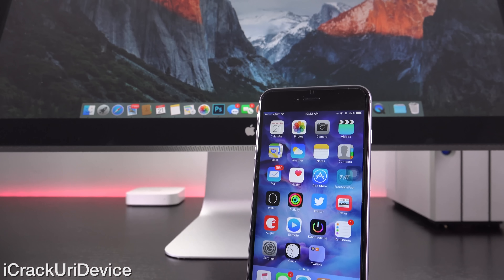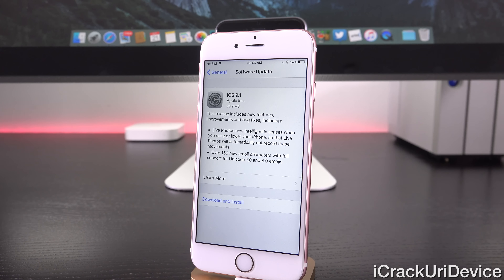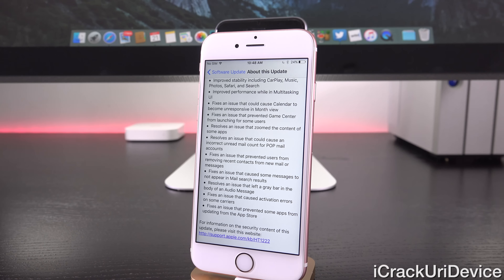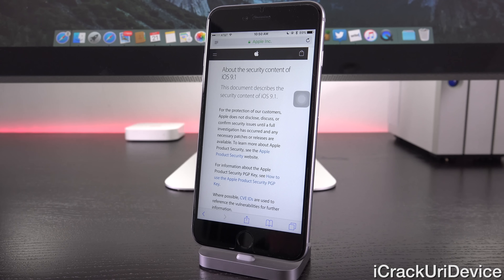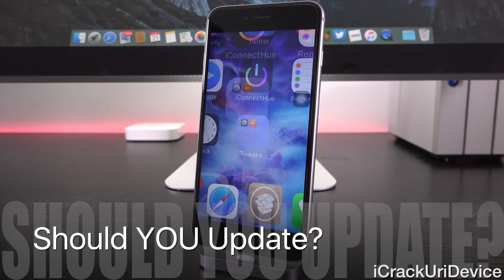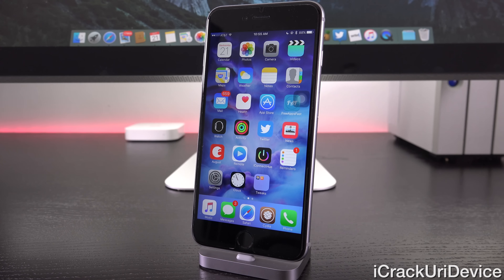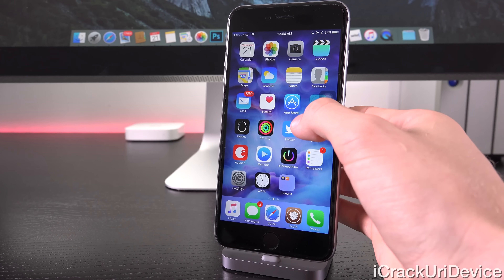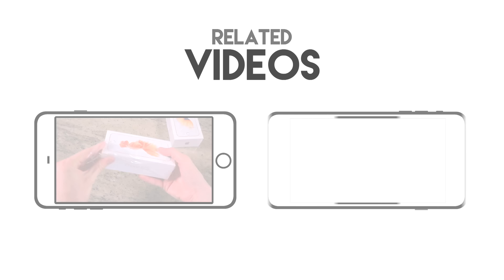New iOS 9 Jailbreak iOS 9.1 Update: Pangu VS iOS 9.1 Patch, iPhone 6S, iPad Jailbreak & More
WATCH FIRST

iOS 9.1 Untethered Jailbreak Pangu iOS 9.0.2 utility patched, courtesy of Apple's 9.1 iOS Update. Complete details on future 9.1.x firmwares can be found here:

Following Pangu's Jailbreak for 9.0.x, Apple's 9.1 update isn't supported by the iOS 9 Jailbreak for all devices. This video highlights the latest 9.1.x Jailbreak updates.

1. Official Pre 9.1 Jailbreak 9.0.2 Untethered iOS iPhone 6S Plus,6 5s,5c,4S,iPod 6 & iPad Air 2, Mini 4 Tutorial:

2. Apple Released iOS 9.1, Pangu Jailbreak Patched? Jailbreak Warning

4. Future iOS 9.1 And iOS 9 Jailbreak Tutorial For Pangu And TaiG Utilities Available Here:

Remember, it's critical that you avoid updating to iOS 9.1 to preserve your iOS device's Untethered iOS 9 Jailbreak!